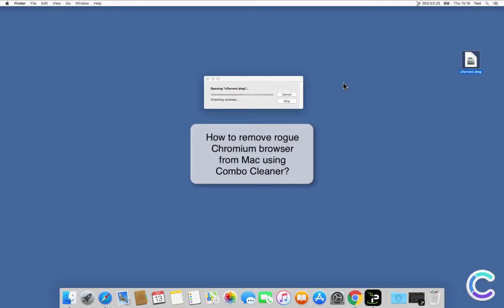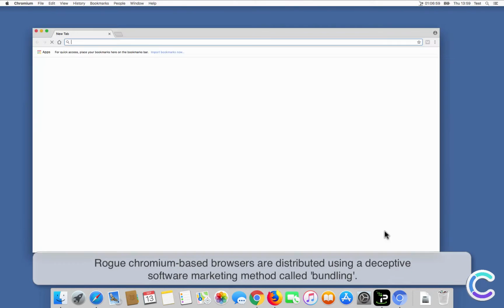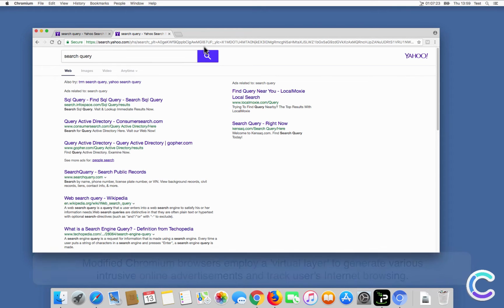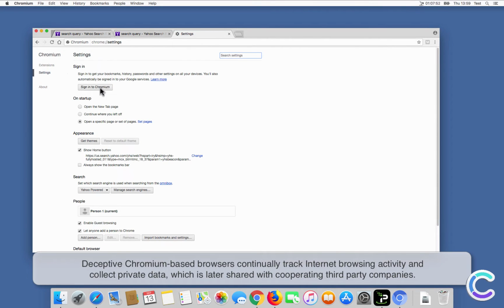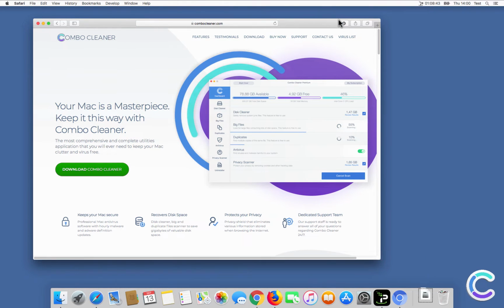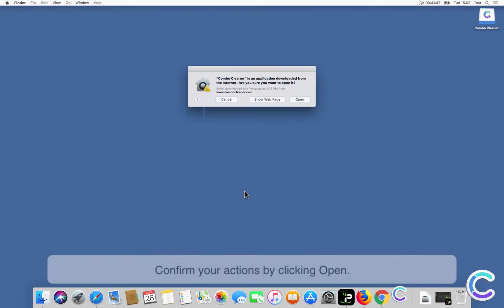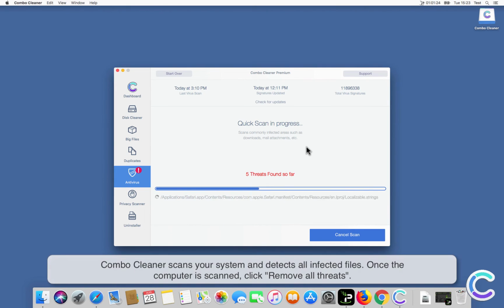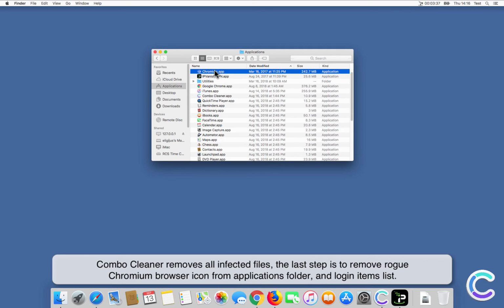How to remove rogue Chromium browser from Mac using Combo Cleaner?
Video showing how to remove rogue Chromium browser from Mac using Combo Cleaner